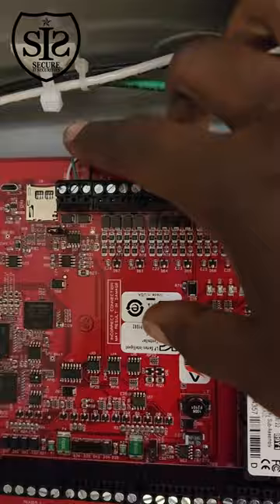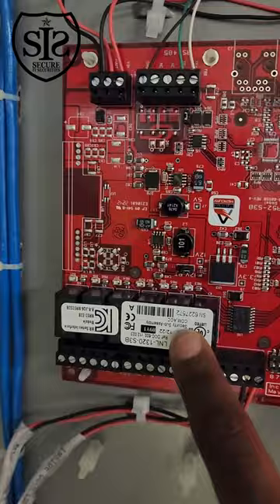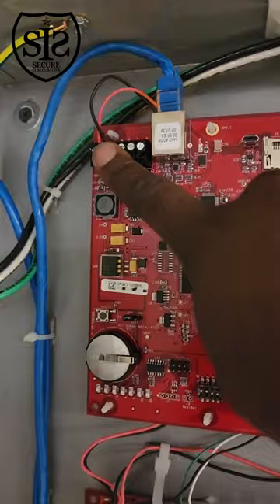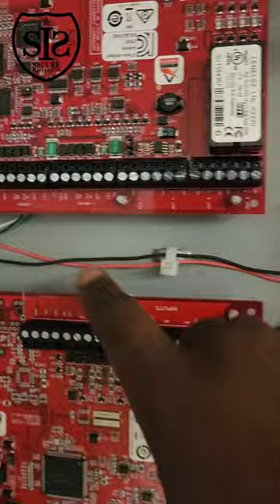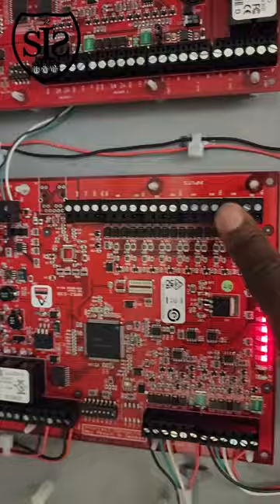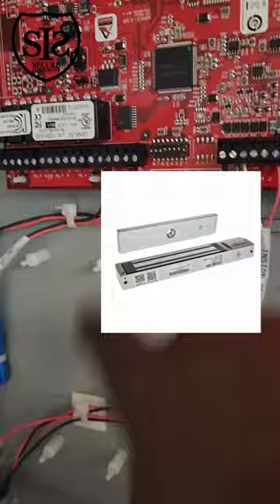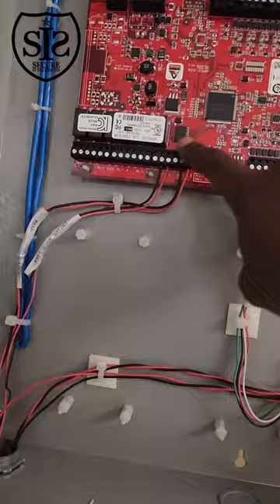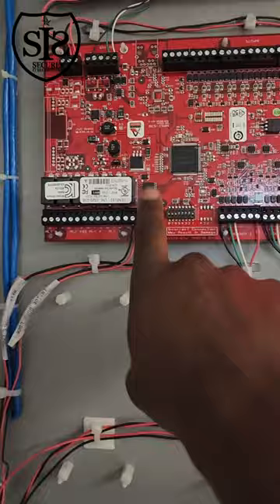Lenel Access Control System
An overview explanation of the Lenel CPU and the Lenel reader module. I explain how they interconnect and interface with the lock power supply.

3 Tips for How to Test the Fire Alarms in Your Home